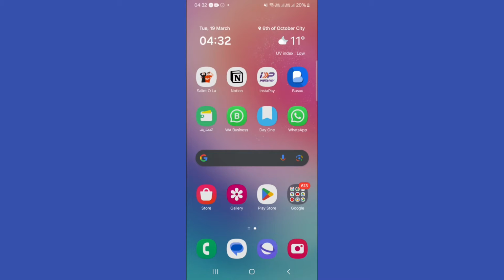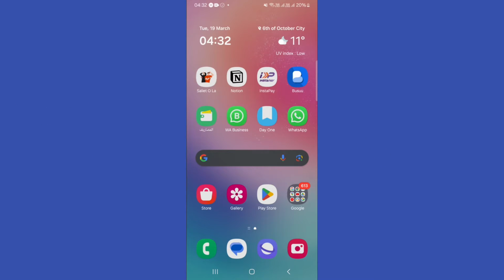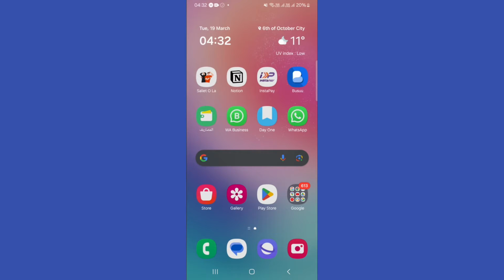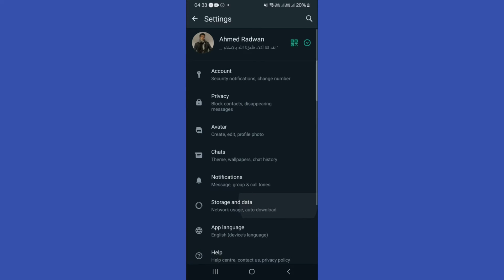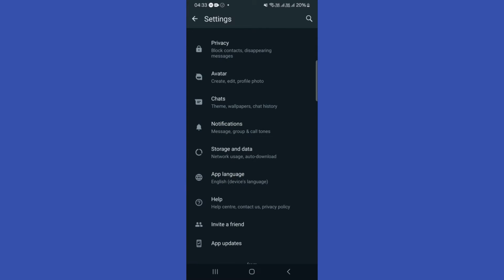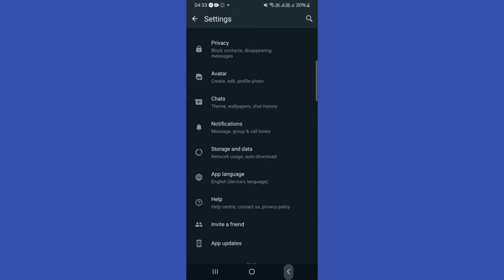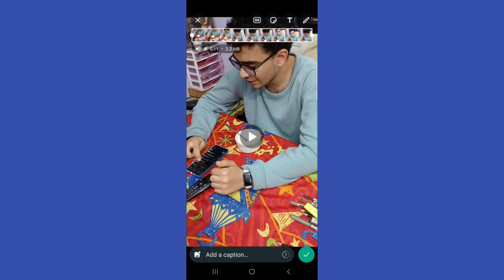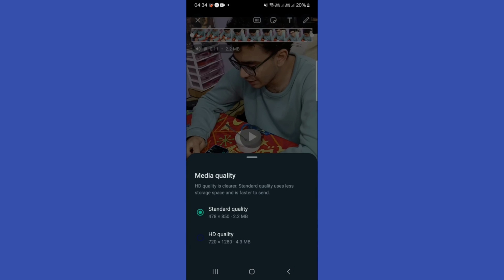How to UPLOAD STATES on WHATSAPP from PC 2024 (PUBLISH STATES on WHATSAPP WEB)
In this video I will show you How to UPLOAD STATES on WHATSAPP from PC 2024 (PUBLISH STATES on WHATSAPP WEB). This method is very simple and clearly described in the video, follow all the steps and solve your problem successfully!